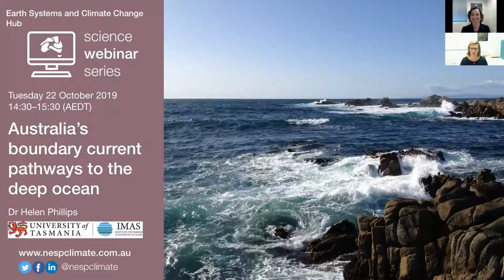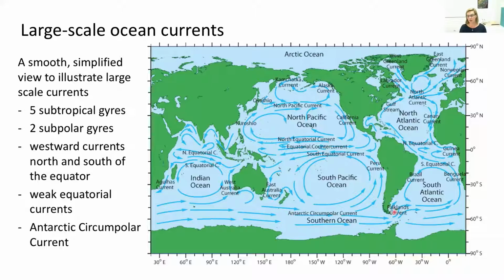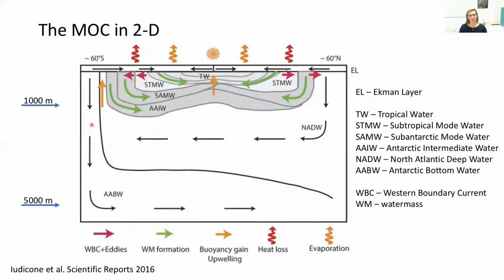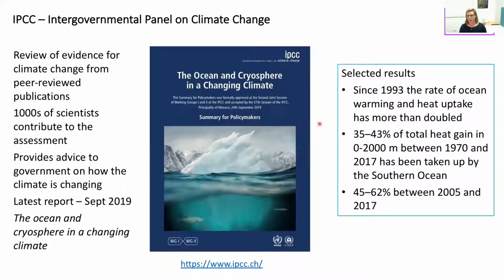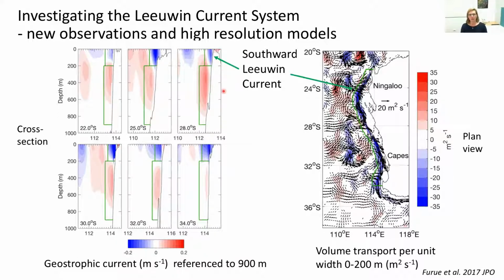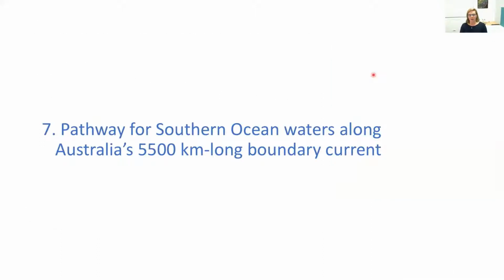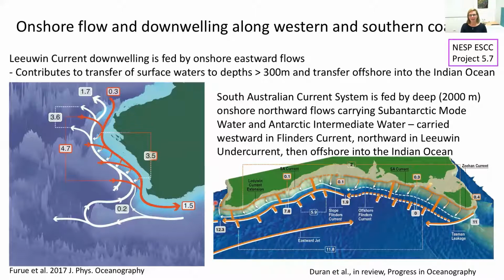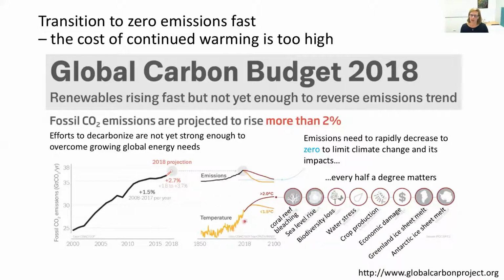Australia’s boundary current pathways to the deep ocean (ESCC Hub science webinar_10/2019)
In this webinar, Earth Systems and Climate Change Hub researcher Dr Helen Phillips (University of Tasmania) introduces the ocean’s role in the climate system, and how it draws down heat from the atmosphere. Dr Phillips also discusses new understanding of the Leeuwin Current and South Australian Current systems, and their role in the global ocean circulation.

Facilitated by Sonia Bluhm, Knowledge Broker, ESCC Hub